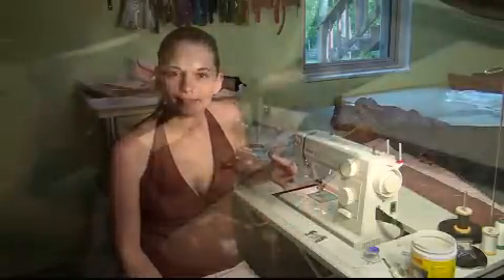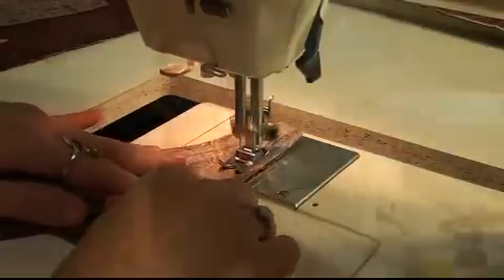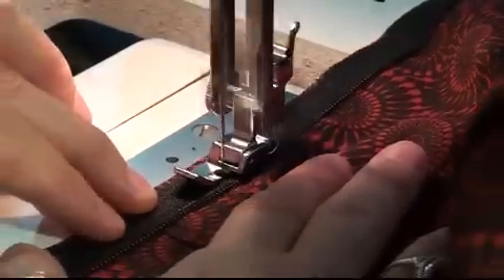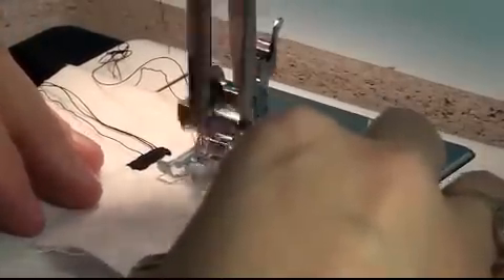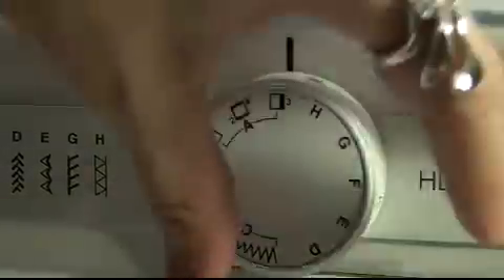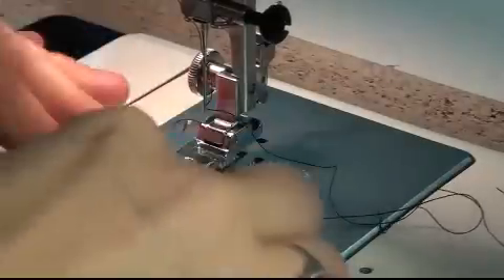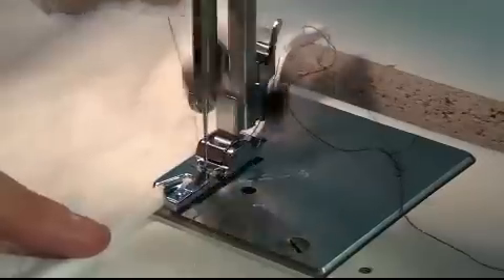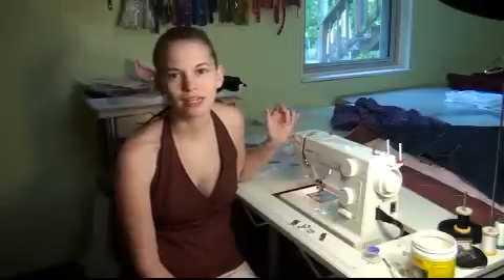How to Use the Presser Feet on the Janome HD-1000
Need a little help understanding the presser feet on the Janome HD-1000?  Check out this video and watch Leah use each foot to show you exactly how they work on this awesome little machine.

This video was created in 2011, and in 2020, Leah Day became a Janome Dealer! You can now find this home sewing machine and many of the feet Leah mentioned in this video on her

The Janome HD 1000 is compatible with Low Shank Feet. Here are several feet sold separately that can expand the capability of your machine: